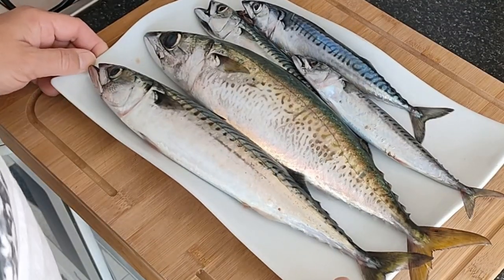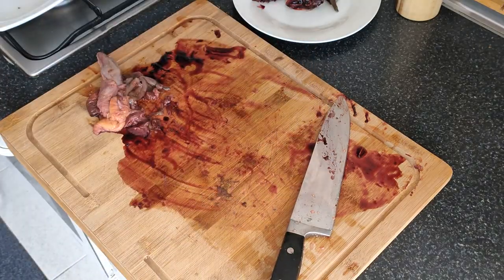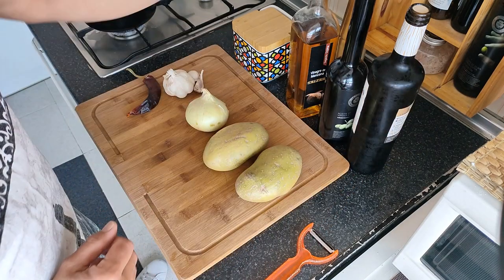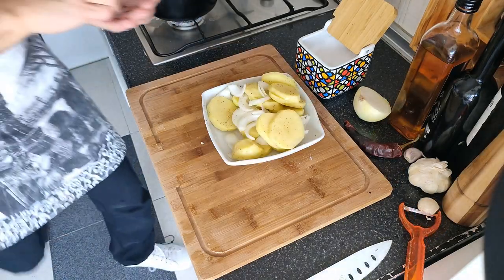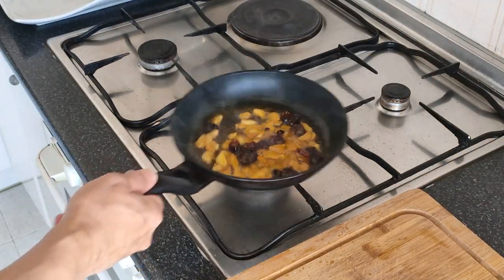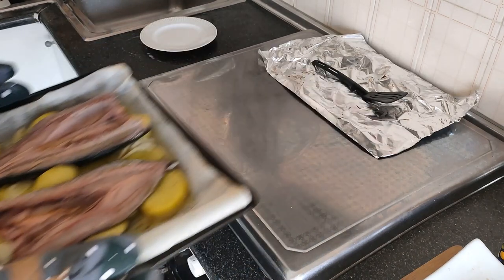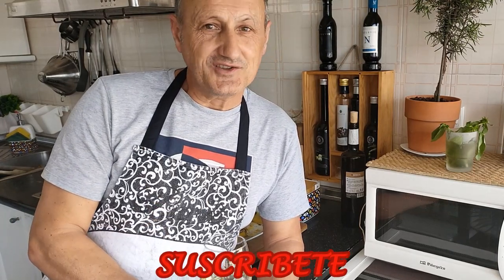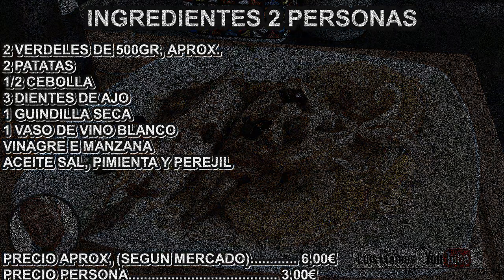VERDEL (CABALLA) AL HORNO. Luis Llamas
Verdel asado al horno de forma muy fácil y económica. Después del video anterior, en el que iba a pescar con Oskar, os cocino las capturas, un verdel y un macarel. No te pierdas ni un segundo de esta receta tan sana.